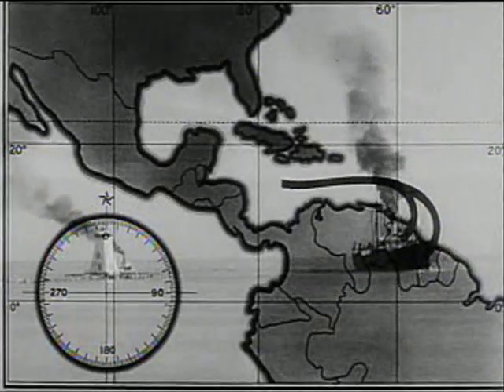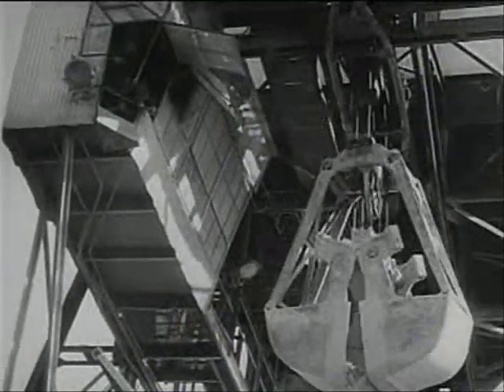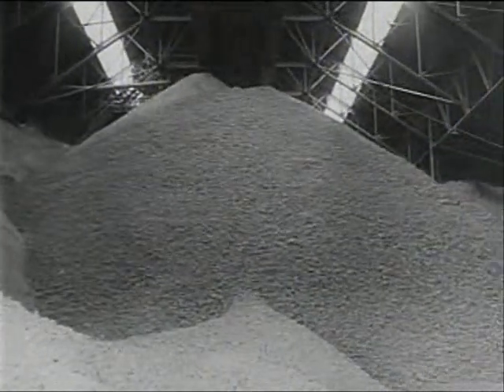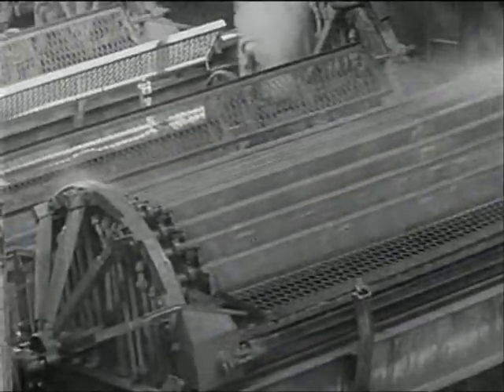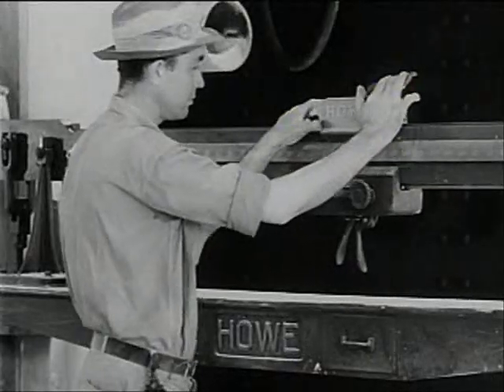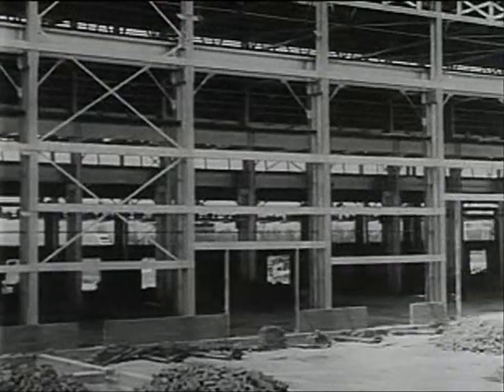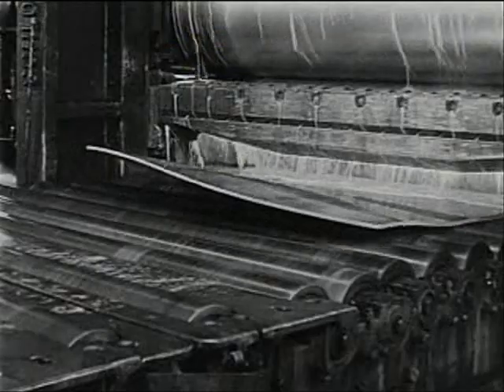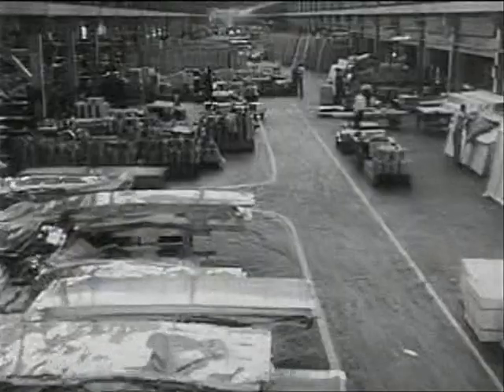Aluminum Production USA 1941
Copper, lead and tin have been used by man for thousands of years.  But Aluminum was not "discovered" until 1808.  Early civilizations used aluminium-bearing clays to make pottery and aluminum salts were used in making dyes and medicines. In 1854 we learned how to produce aluminum metal commercially.  Aluminum - in its metallic form - does not exist naturally. It is found only in combination with other minerals in the form of silicate and oxide compounds which make up about 8 per cent of the earth's crust. Aluminum is the third most common crustal element and the most common crustal metal on earth. These mineral compounds are very stable and it took many years of research to find a way to remove the metal from the ore minerals in which it is found.  Aluminum can be very strong, light, ductile, and malleable. It is an excellent conductor of heat and electricity. Polished aluminum has the highest reflectivity of any material - even mirror glass. It can be cast, rolled or extruded into an infinite variety of shapes. It has unique barrier properties as a packaging material, it resists corrosion and it can be recycled again and again and again, with no loss of quality or properties.  Producing aluminum is basically a two stage process consisting of several intermediate steps. First, using several mechanical and chemical stages, bauxite is refined to recover the alumina.  Once the alumina - aluminum oxide trihydrate - is recovered, it can be electrolytically reduced (transformed by electrochemical means) into metallic aluminum. For a detailed look at how aluminum is produced, go . During aluminum production, many occupational health and safety concerns need to be controlled.  In 1985, a possible neurological disease associated with work in the pot rooms at aluminum smelters was identified in Washington State.  The disease, named potroom palsy occurred in workers who had work before 1972 when ventilation hoods were installed on the potlines.  For more on this, go to the NIOSH Health Hazard Evaluation report . This was clipped from the 1941 US Government film, Aluminum, 1941, produced by the at the beginning of WWII.  The entire film shows the making of aluminum from the mining of the ore to its use in airplanes. Bauxite is mined in Dutch Guiana, shipped to the U.S. and processed in an aluminum plant. The ore is changed from rock to liquid and then to metal. Shows the rolling of long sheets of the metals. Shows the construction of new aluminum plants, dams and power plants, and rolling mills--all essential for aluminum production.   The entire film is available at the US National Archives.